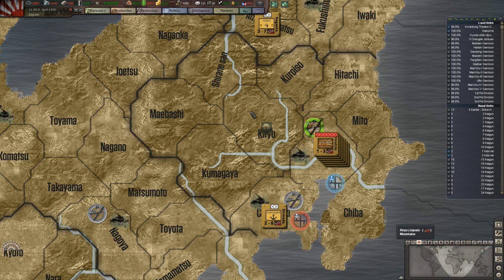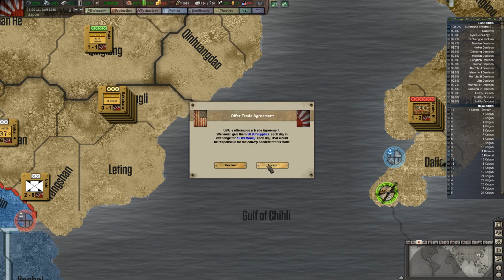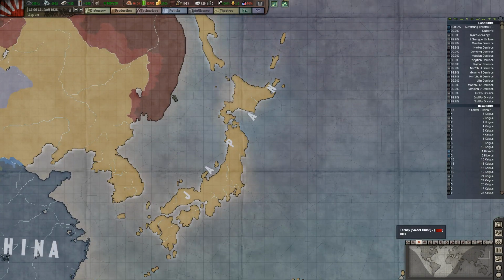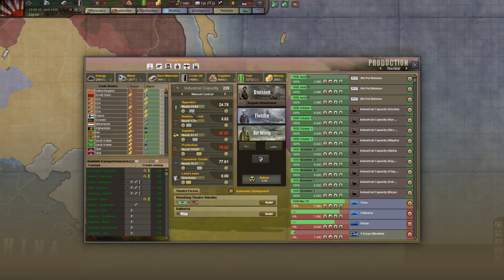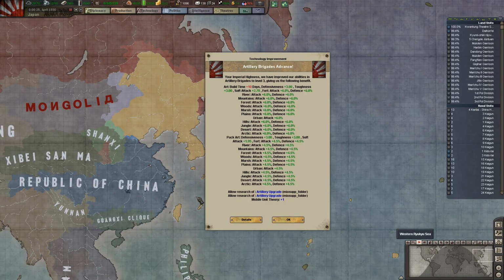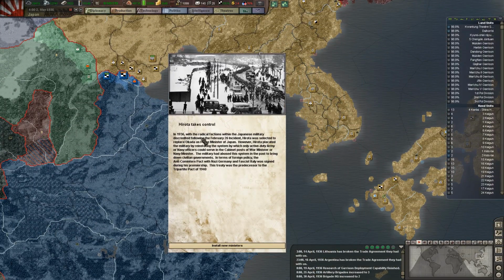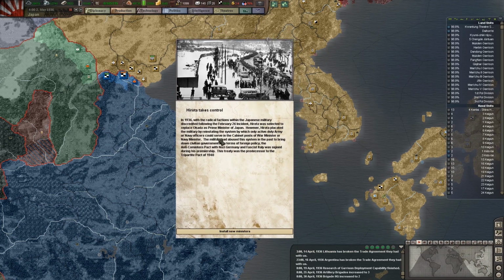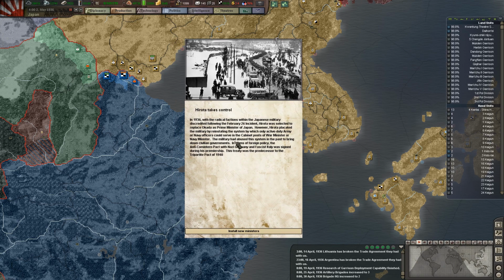Hearts of Iron 3: Black ICE 9.1 - 05 (Japan) Chaos of the Japanese government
Episode 05 - The Chaos of the Japanese government.

Japan (Nihon, 日本) the land of the Rising Sun.